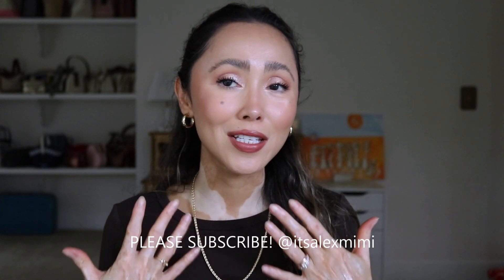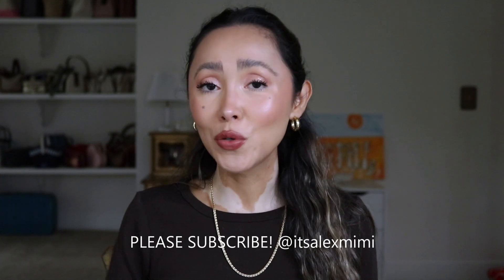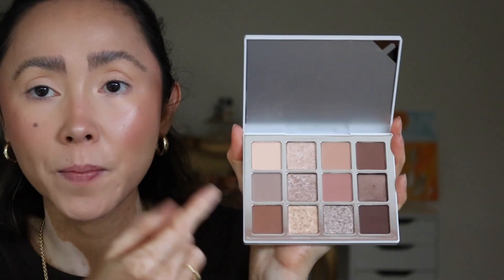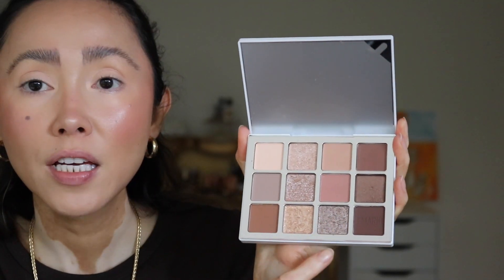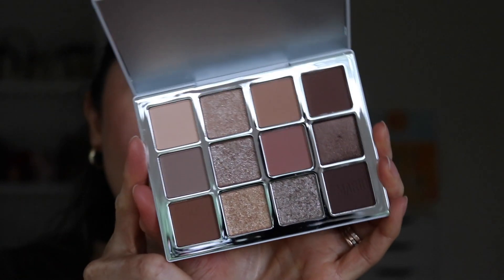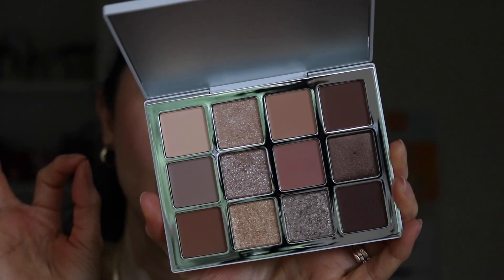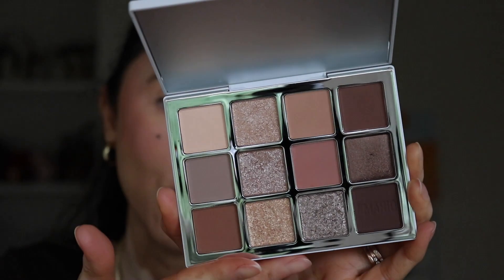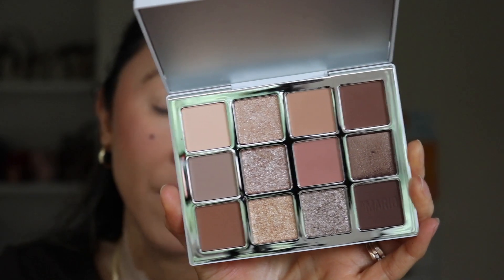Sephora Sale Haul & First Impression on Makeup By Mario Ethereal Eyes Palette 🤩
About me.
Height 5'4"